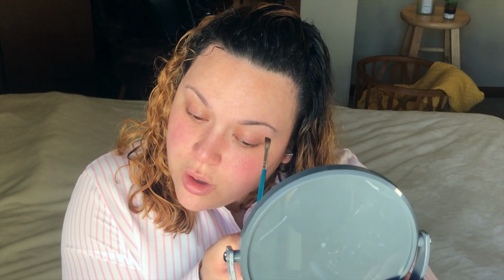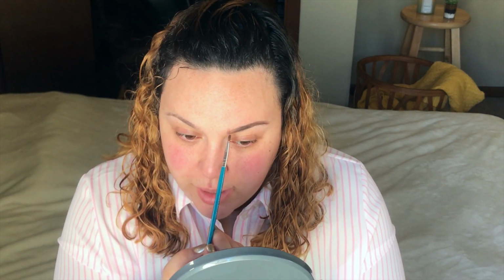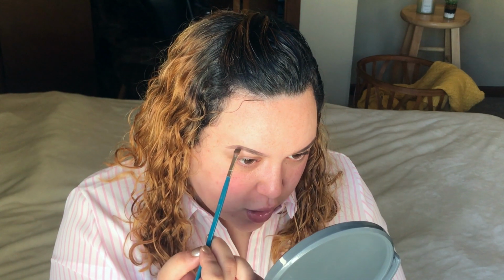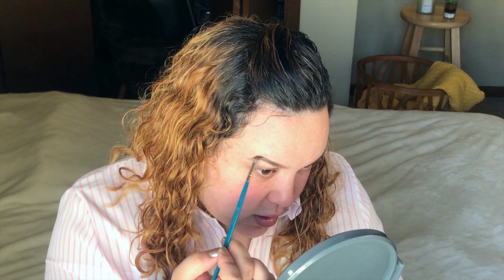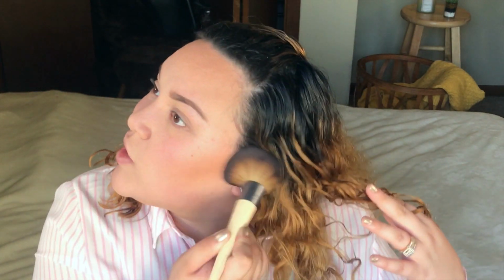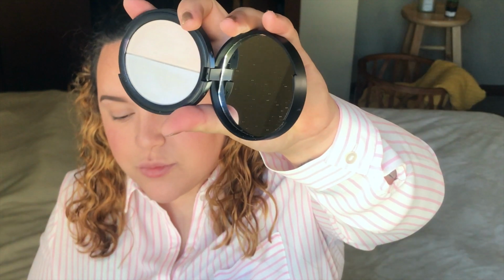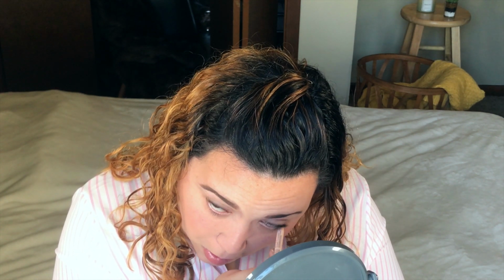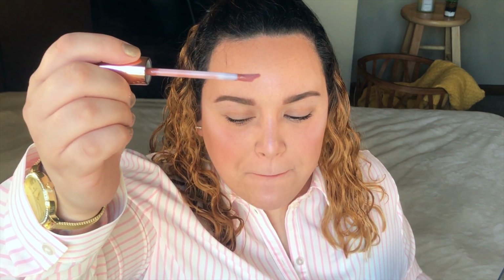NO MAKEUP MAKEUP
Hiiiiiii I have for you todayyyy my no makeup makeup look !

INSTAGERM: lilemmymo
LIFE INSTAGRHAM: _emmymorrison
TWIT: lilemmymo
SNAPS: kittycat_em

music for todays video provided by:
NCS- NpCopyrightSound on YT **